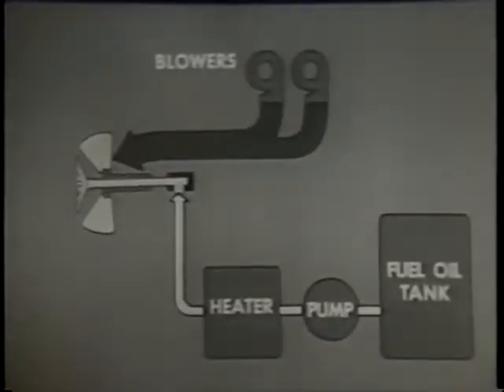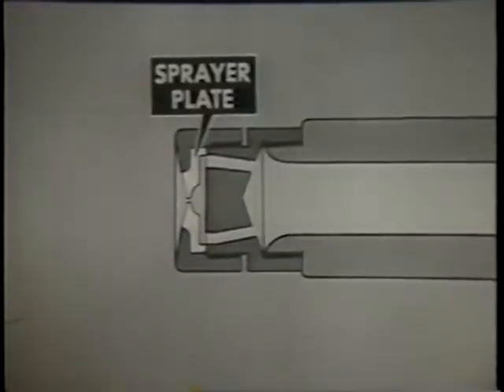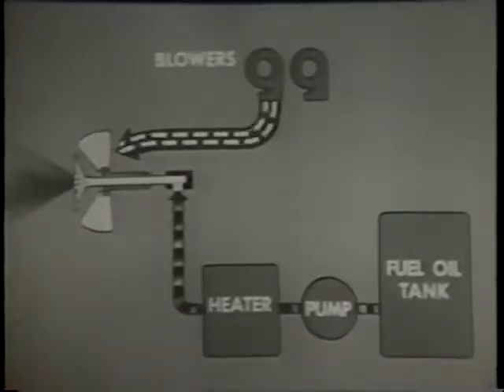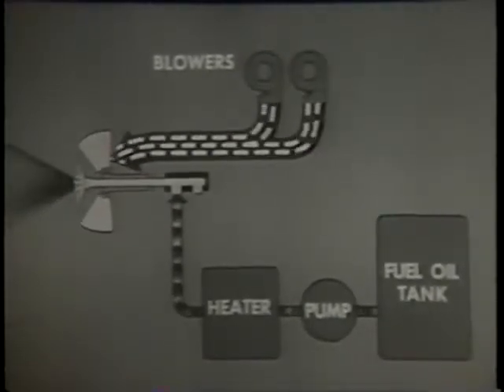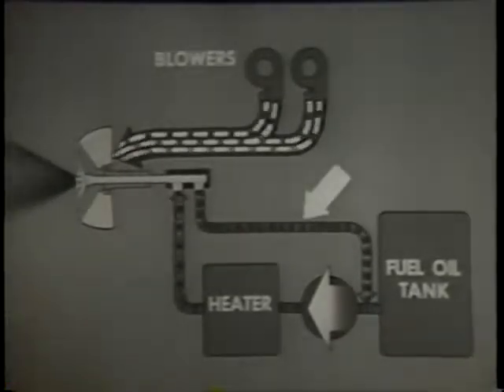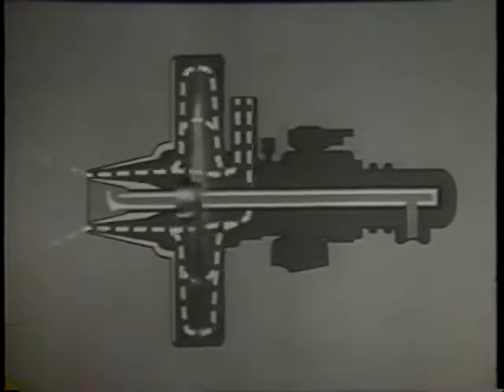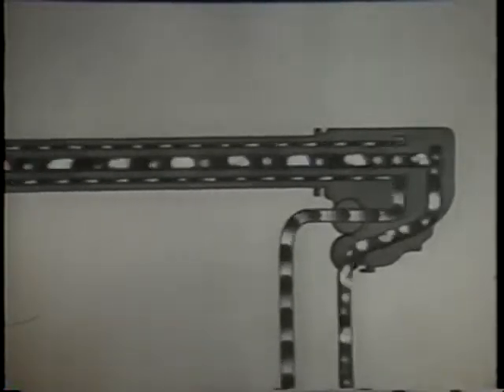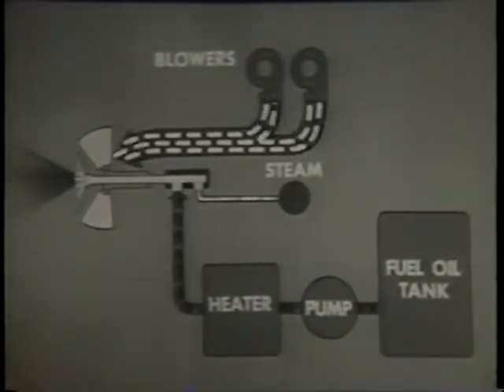Boiler Oil burner working process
Power plant O&M